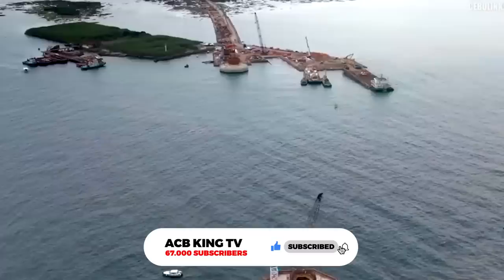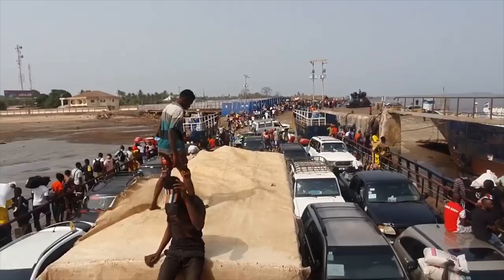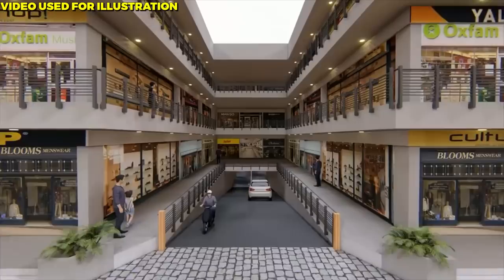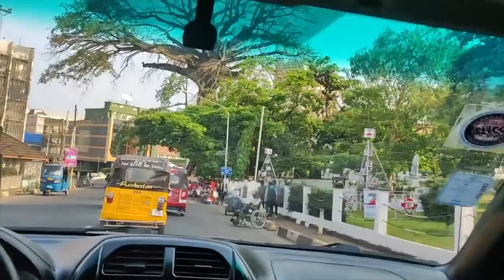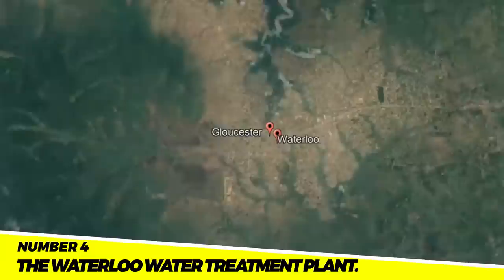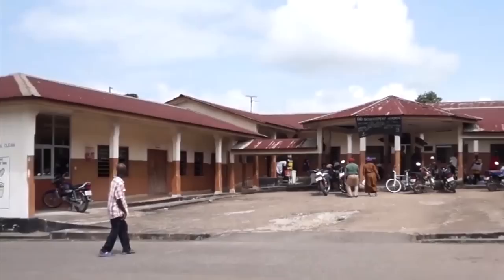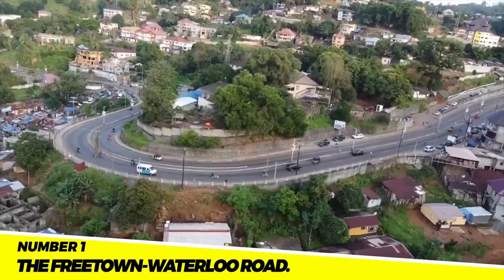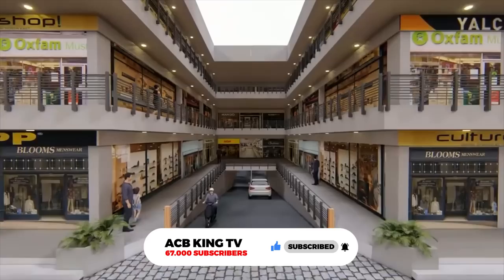Sierra Leone Wants to Overtake Ghana With This Mega Construction Projects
10 Ongoing and Completed Construction Projects in Sierra Leone.
In this video, we take a look at 10 of the most important construction projects currently underway or recently completed in Sierra Leone. These projects range from large-scale infrastructure projects to smaller-scale community development projects.

We'll discuss the purpose of each project, the funding sources, and the expected impact on the country. We'll also take a look at some of the challenges that these projects have faced and how they've been overcome.

These projects are a testament to the progress that Sierra Leone has made in recent years. They show that the country is committed to improving the lives of its citizens and creating a more prosperous future.

OTHER VIDEOS YOU WILL ENJOY ON ACB KING-TV.

You can use this link and start creating human-sounding voiceovers just like the one in this video.

It is a privilege to share my amazing videos with you.

• This video could contain specific copyrighted video clips, pictures, or photographs that were not explicitly authorized to be used by the copyright holder(s), but which we believe in good faith are protected by federal law and the fair use doctrine for one or more of the reasons noted above.